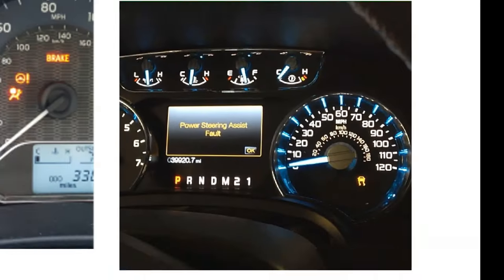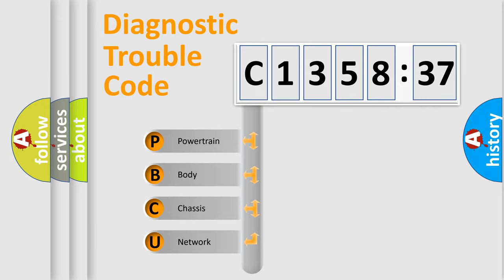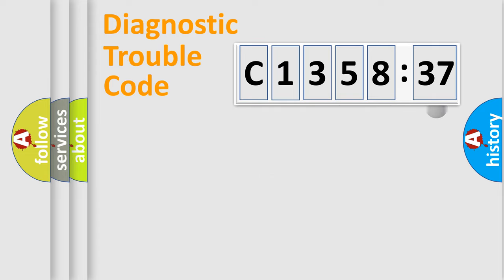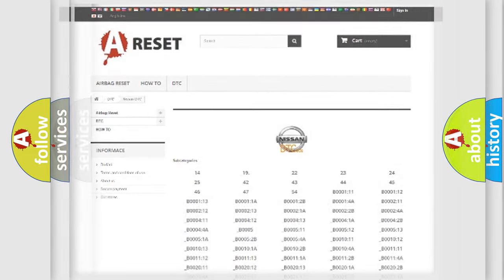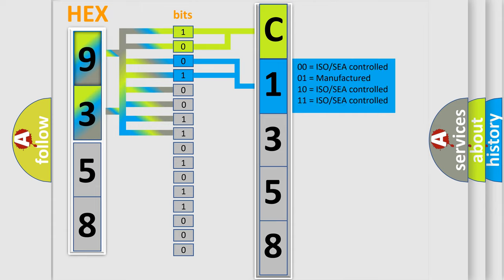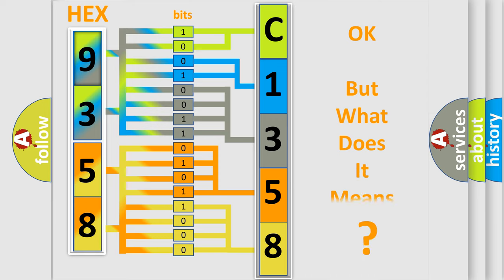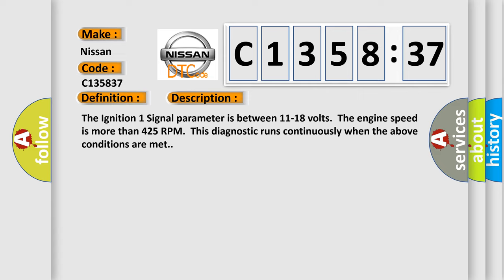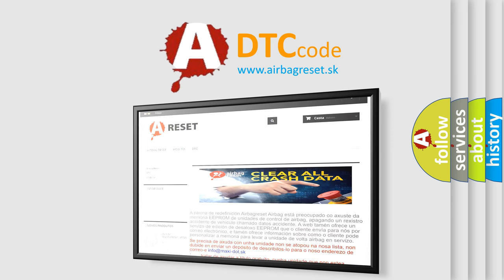DTC Nissan C1358-37 Short Explanation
Contents:
0:21 Basic DTC analysis according to OBD2 protocol standard.
1:48 Insight into programming
2:58 A diagnostically understandable description of the Diagnostic Trouble Code
3:05 Basic error definition

Make:
Nissan
Code:
C1358 37
Definition:
HO2S Heater Control Circuit Bank 2 Sensor 1
Description:
The Ignition 1 Signal parameter is between 11-18 volts.The engine speed is more than 425 RPM.This diagnostic runs continuously when the above conditions are met.